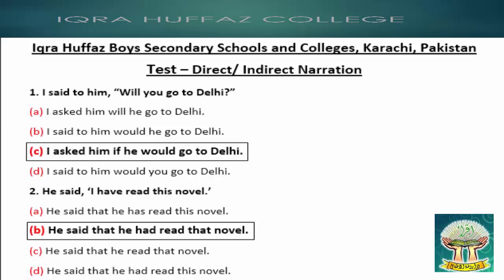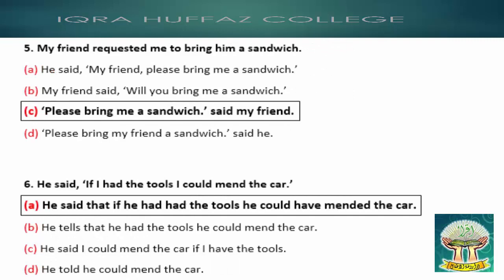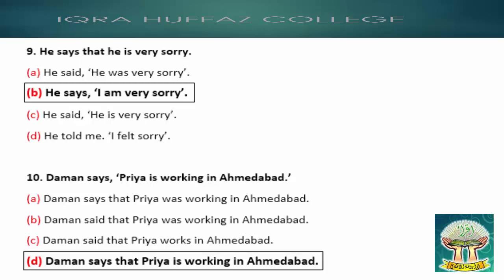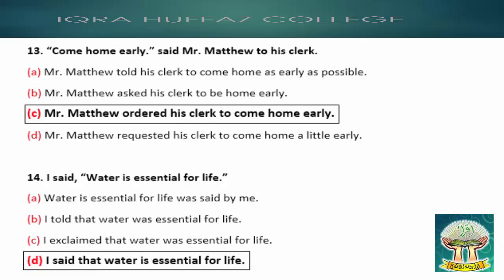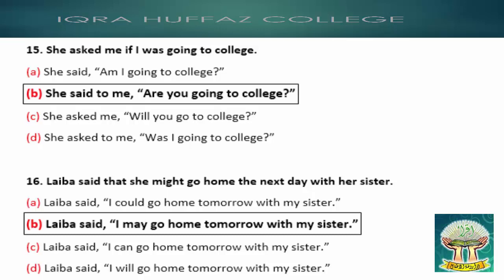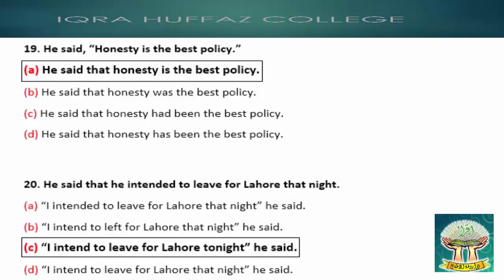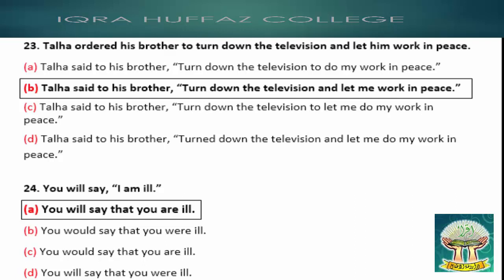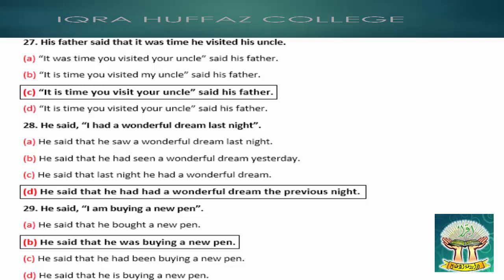XII ENGLISH ANSWERS TO THE TEST OF NARRATION LECTURE 18